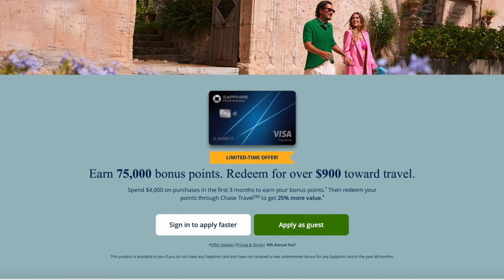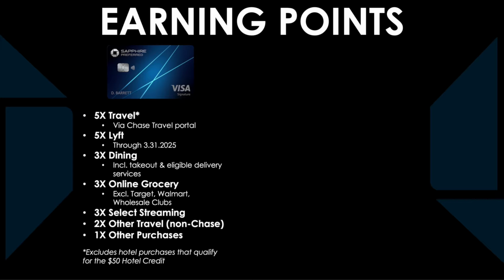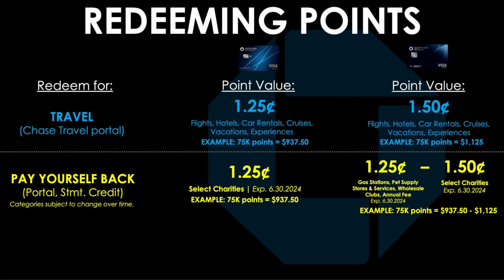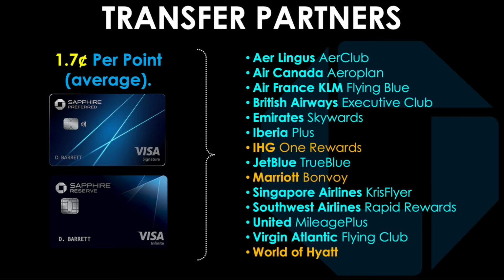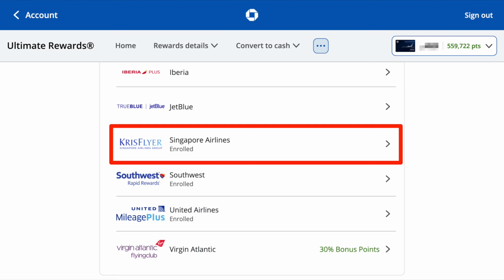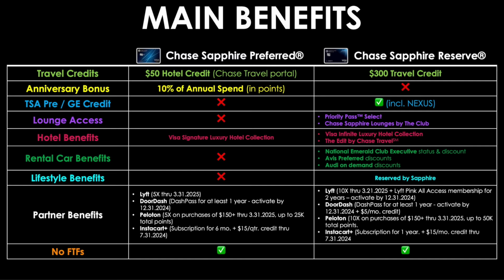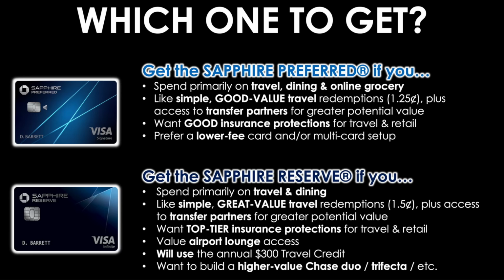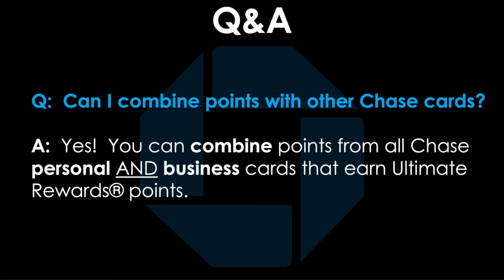NEW Chase Sapphire Preferred and Reserve Offers!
🔥2 BIG offers on the Chase Sapphire Preferred and Chase Sapphire Reserve credit cards are now available. Summer travel savings are HERE!  Click “Show More” to see Ad Disclosure, links, and additional information below.

🏦 SOFI CHECKING & SAVINGS – Get $25! (or more w/ direct deposit)

🥇 CHANNEL MEMBERSHIP - VIP Perks!

🔥 Don't miss out on these exclusive limited-time welcome offers on the Chase Sapphire Preferred and Chase Sapphire Reserve credit cards! Earn a whopping 75,000 Chase Ultimate Rewards points after spending $4,000 in the first 3 months. Whether you're a travel enthusiast, a foodie, or a savvy spender, these cards offer unbeatable perks and rewards.

🌟 Chase Sapphire Preferred Main Benefits:

- Generous Welcome Offer: Earn 75,000 Ultimate Rewards points after spending $4,000 in the first 3 months.
- Flexible Redemption Options: Redeem points for travel, gift cards, cash back, and more at a 25% bonus through the Chase Ultimate Rewards portal.
- Travel Protections: Enjoy trip cancellation/interruption insurance, rental car insurance, and baggage delay insurance.
- No Foreign Transaction Fees: Travel abroad without worrying about extra charges.

🌟 Chase Sapphire Reserve Main Benefits:

- Exceptional Welcome Offer: Score 75,000 Ultimate Rewards points after spending $4,000 in the first 3 months.
- Luxury Travel Benefits: Access to over 1,300 airport lounges worldwide with Priority Pass Select membership and up to $300 annual travel credit.
- Global Entry or TSA PreCheck Fee Credit (includes NEXUS, too): Speed through security lines with statement credit for Global Entry or TSA PreCheck every 4 years.
- Premium Travel Protections: Enjoy comprehensive travel insurance, including trip cancellation/interruption insurance, auto rental collision damage waiver, and more.

Act fast to take advantage of these incredible offers and start earning valuable rewards on your everyday purchases! Offers end soon! ✨🛫🌴

This compensation may impact how and where links appear on this site. This site does not include all financial companies or all available financial offers. The content in this video is accurate as of the posting date. Some of the offers mentioned may no longer be available. Mark Reese is not a financial advisor.